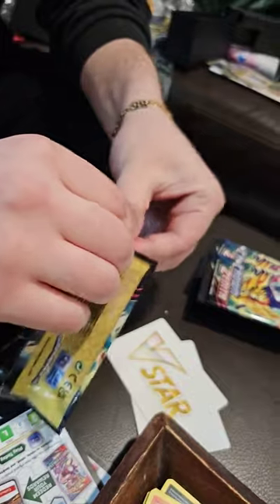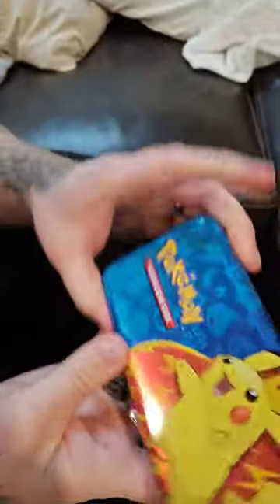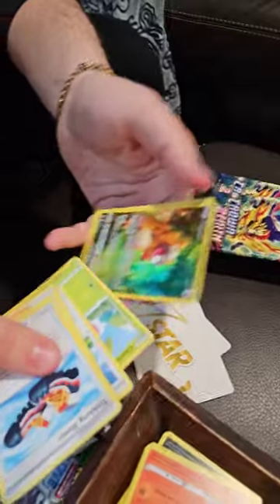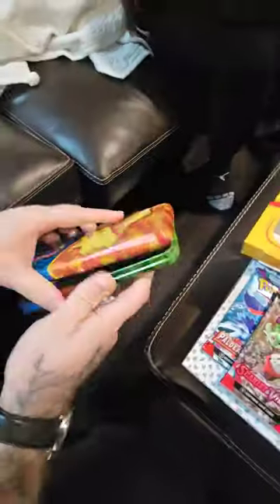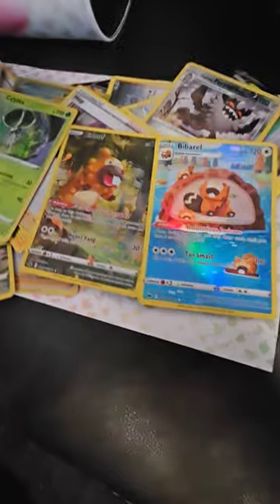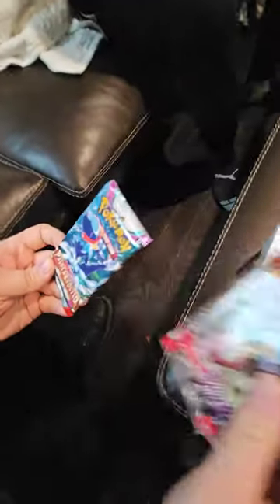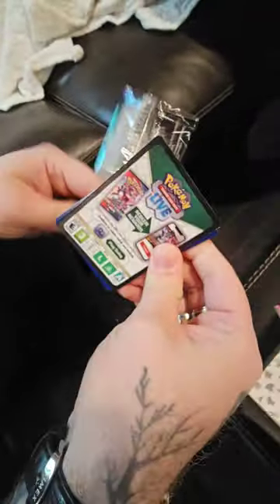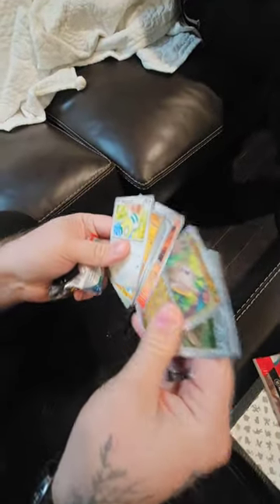unboxing # cro crownzenithopening pencil case